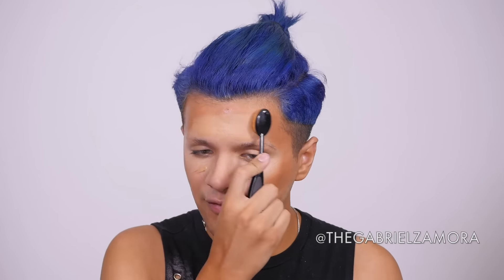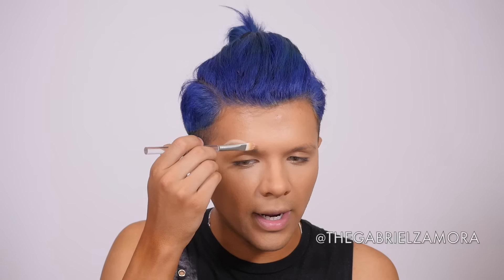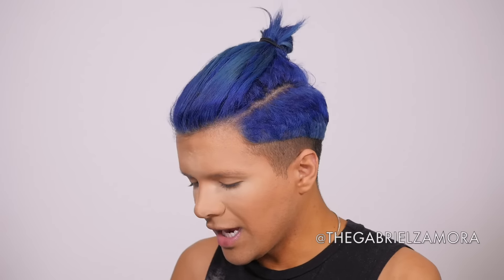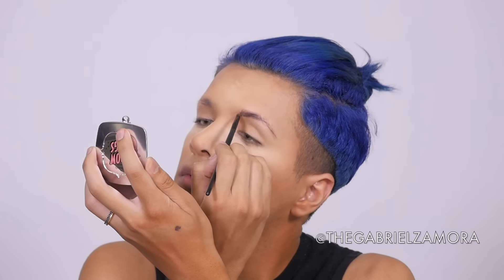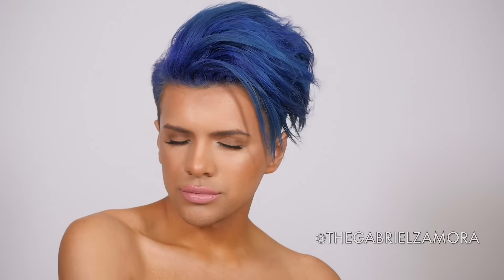Pretty Summer Makeup | Gabriel Zamora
Heyyyyyy everyone! I hope y’all LIVE for this look as much as i did! I had so much fun talking throughout the video. If y’all want to see more videos like thissssssss WELL let me know below! What look should i do next?

LOVE,
Gabriel

GabrielZamora

PRODUCTS:

PRIMER:
 - Benefit - Pore-fessional
CONTOUR:
 - OFRA Ethnic Corrector - Tri-Pot
FOUNDATION:
- MakeupForever Ultra HD Foundation
- L'Oreal Infallible Pro Matte - Caramel Beige
CONCEALER:
- MAC Studio Finish Concealer - NW25
- MakeupForever Ultra HD Concealer
- Benefits Boing 01
POWDER:
 - BenNye Powder in Fair & Banana
BROWS:
SHADOWS:
- Violet Voss x Laura Lee Palette
- MakeUpForever AquaXL Pencil I-34
BRONZER:
- MAC Give Me Sun
BLUSH:
 - Tarte Amazonian Clay - Risqué
MASCARA:
 - LOREAL Voluminous Butterfly Mascara - Jet Black
LASHES:
- Glue: Duo
HIGHLIGHT
- Tarte - Amazonian Clay - Exposed Highlight
- Bobbi Brown - Bronze Gold
LIPS:
- StarLooks Cosmetics Pencil - Charmed
- Tarte - Lip Lingerie ‘Whisper’
SPRAY:
- Tarte - Marine Boosting Mist

BRUSHES/TOOLS
- WantMyLook Oval Brush
- Morphe E41, E47, E48, E55
- Lilly Lashes Eyelash Curler